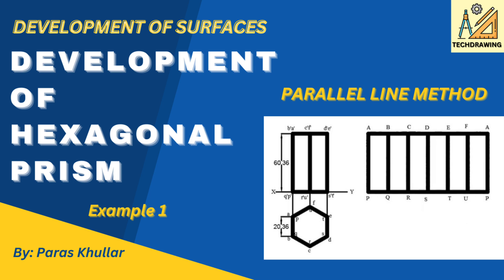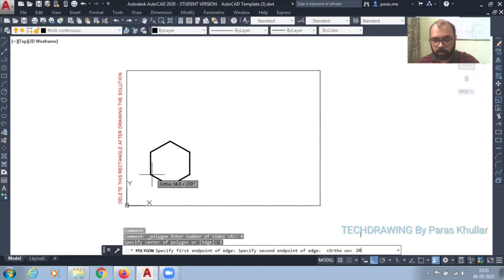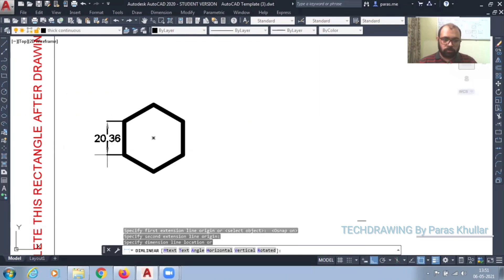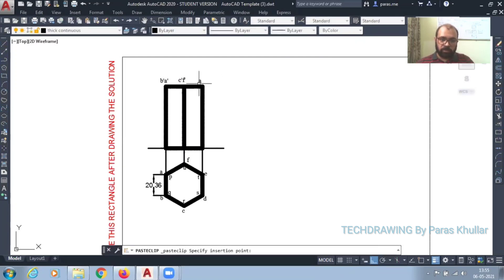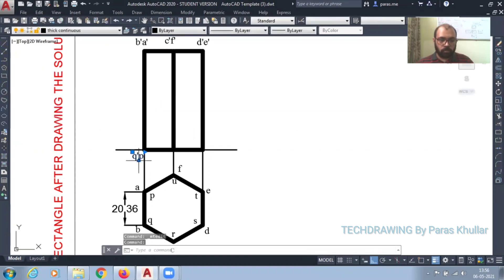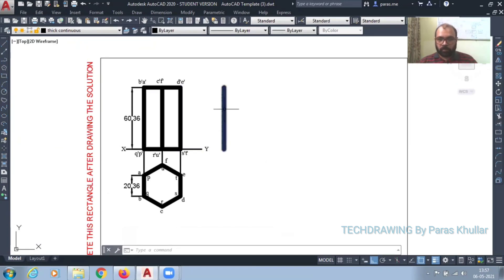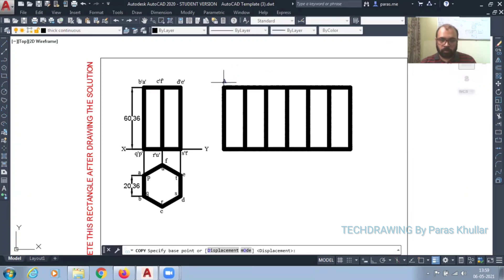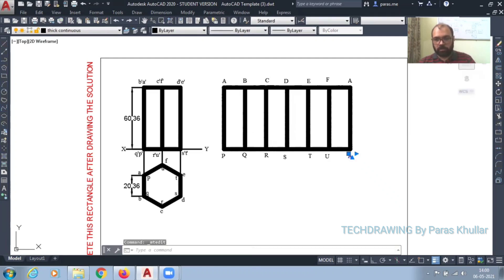Development of Hexagonal Prism | Development of Surfaces by Parallel Line Method | Paras Khullar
A right regular hexagonal prism of side length 20.36 mm & height 60.36 mm rests on its base on HP, such that one of its sides is perpendicular to VP. Develop its lateral surface.
Autocad projection
Autocad

Projections of Planes  Link for the Video